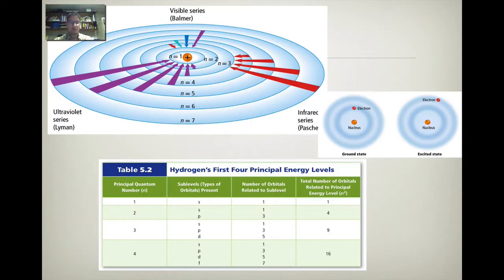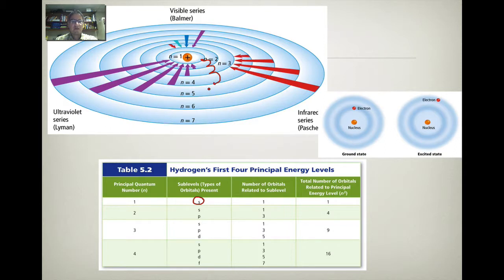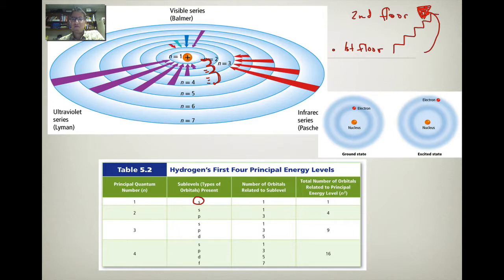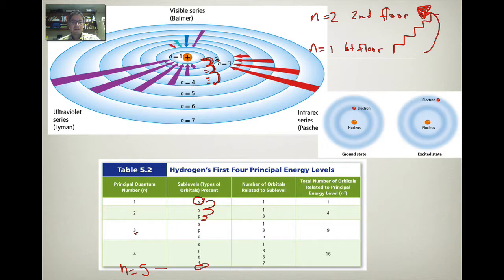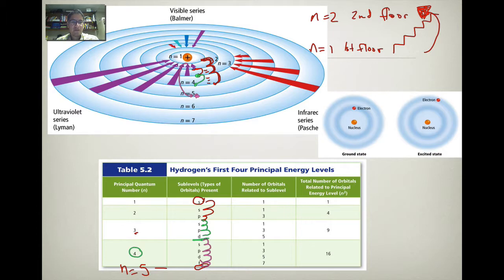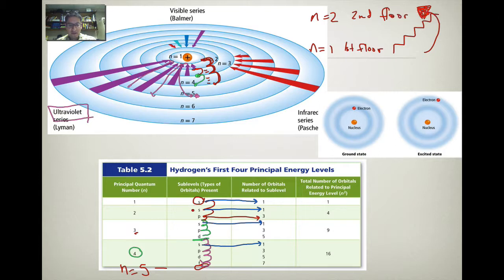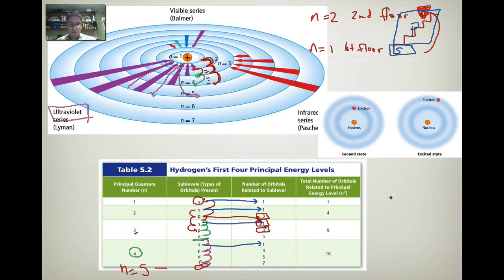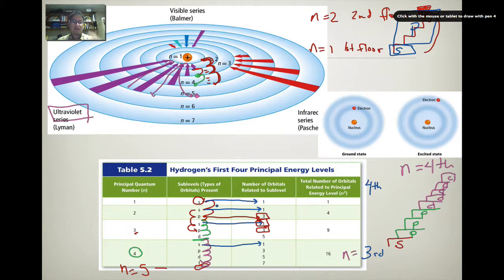Intermediate Sublevels in Principal Quantum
atomic orbital,energy sublevel,ground state,principal energy level